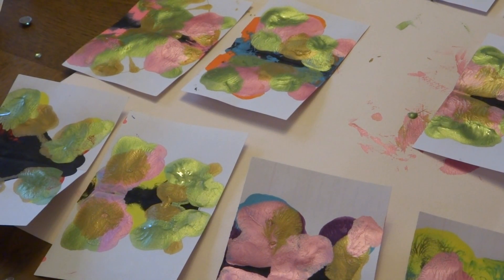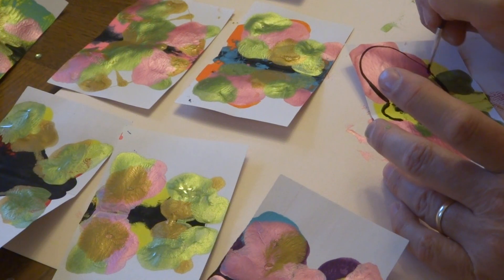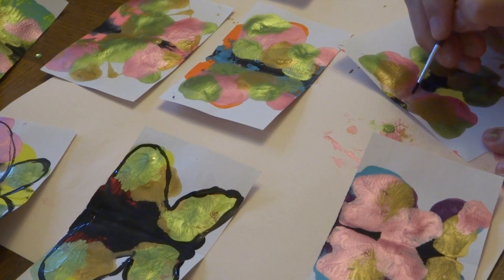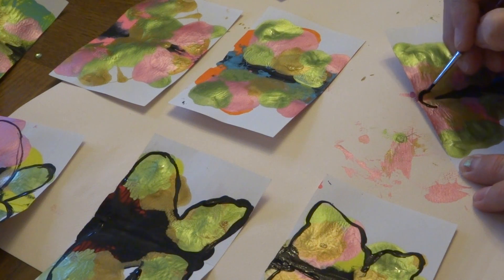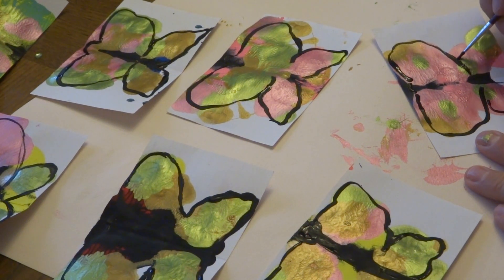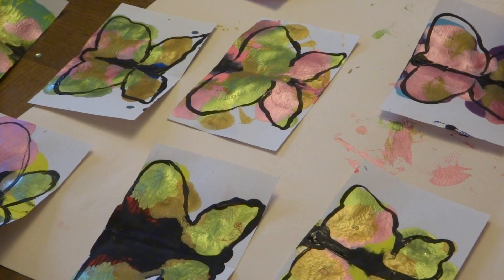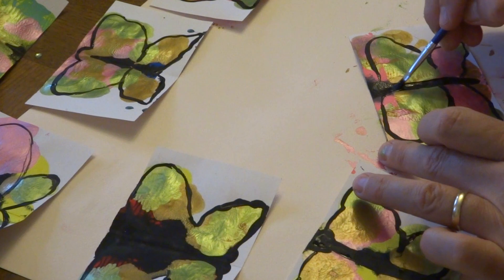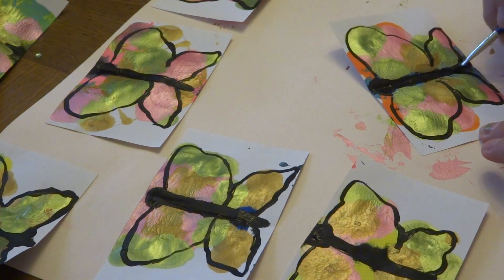Butterflies in the Making - Part 2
I actually add more paint AFTER I end this video and go a bit too far so in Part 3 I will be adding more colors back in to these butterflies.